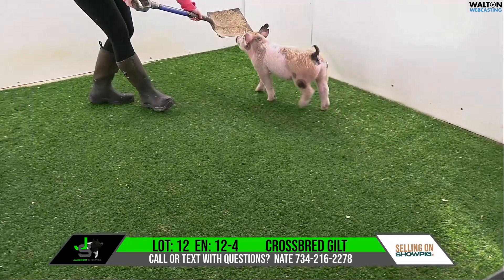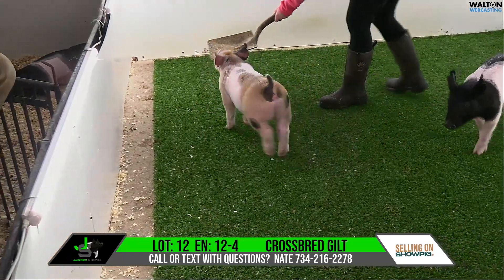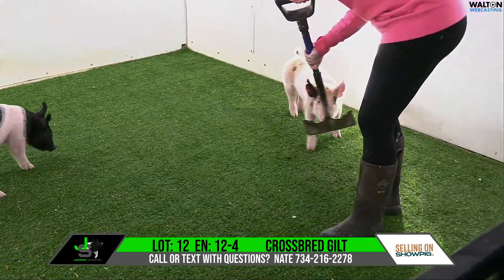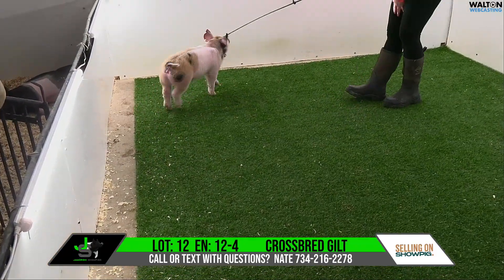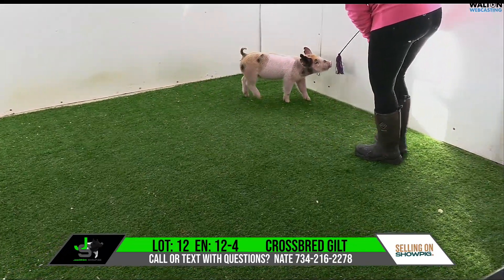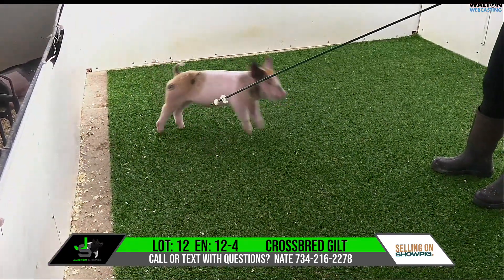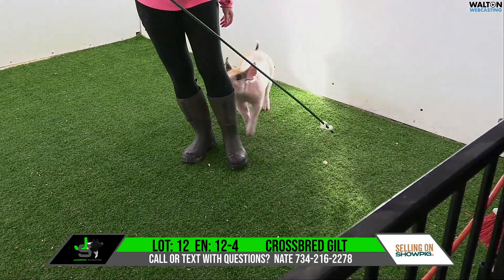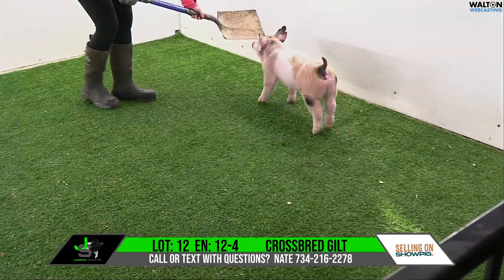Lot 12 Jaworski Feb 25 Sale